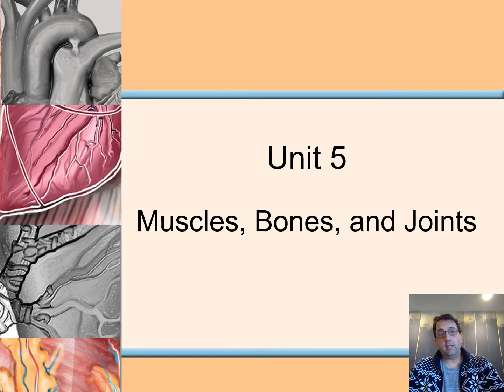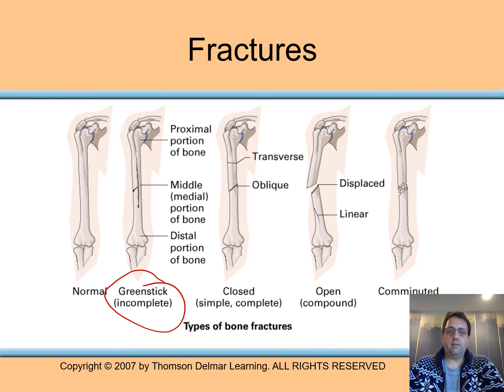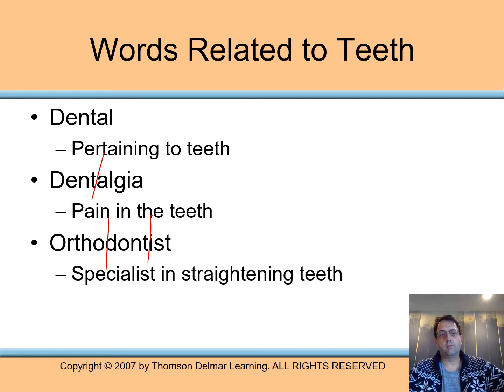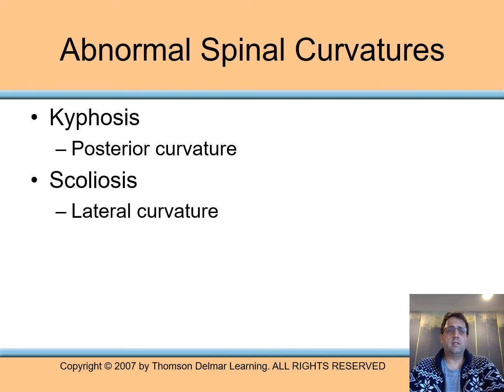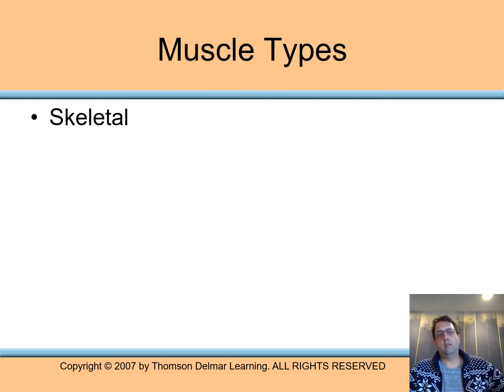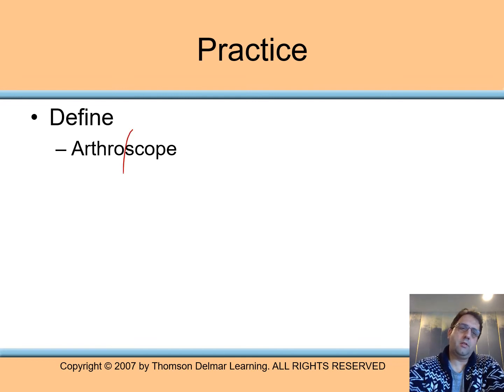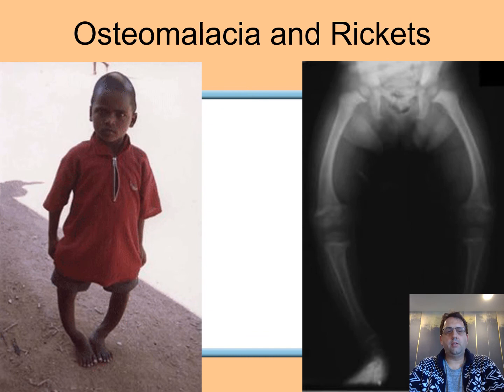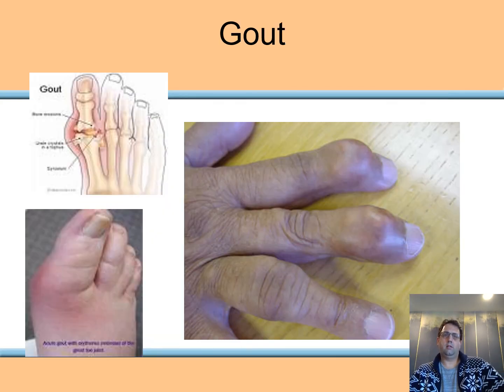Unit 5 Muscles, Bones, & Joints